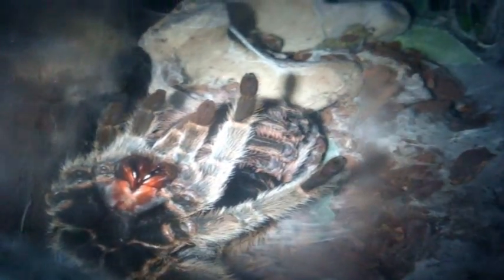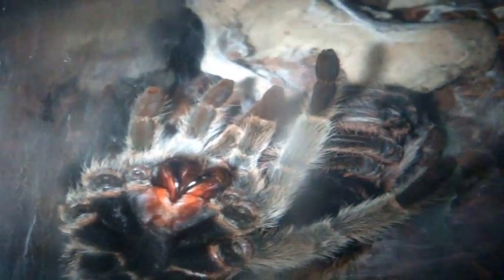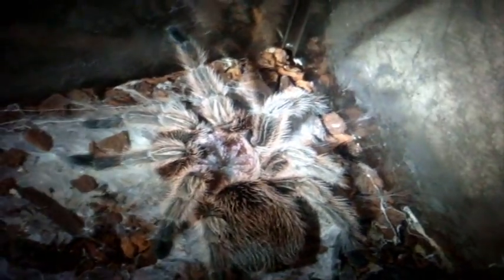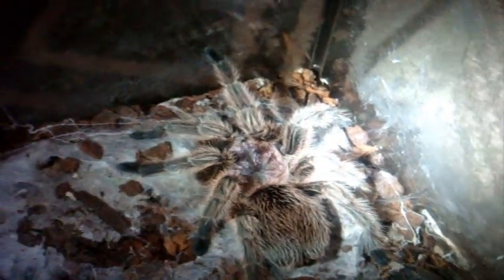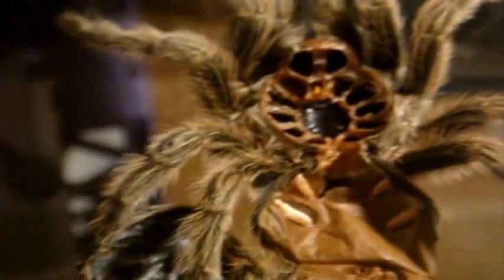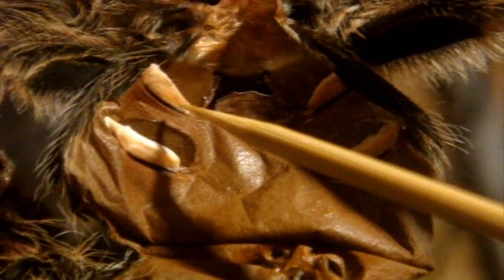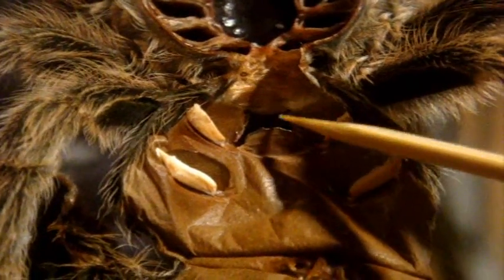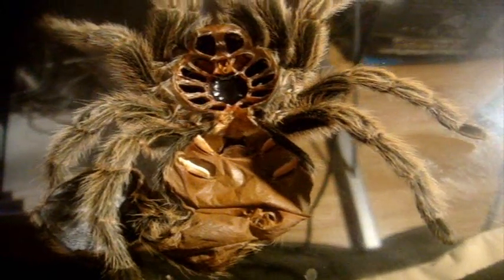G.rosea (Rose Hair) Molting: Measuring and Sexing Tutorial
Well Good thing I didn't mate her with Zeus...never expect her to molt, but now I know she's fresh and good to go in 2 weeks.